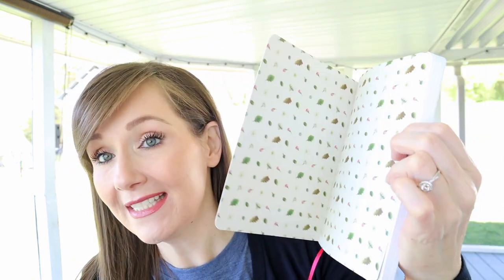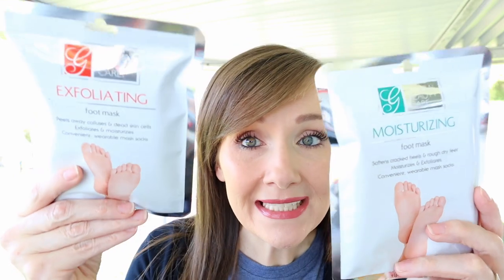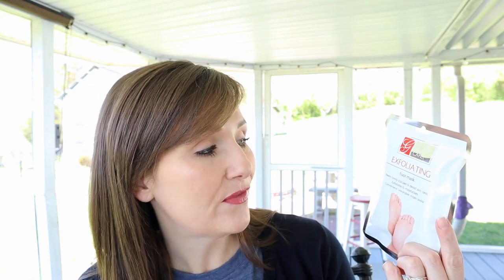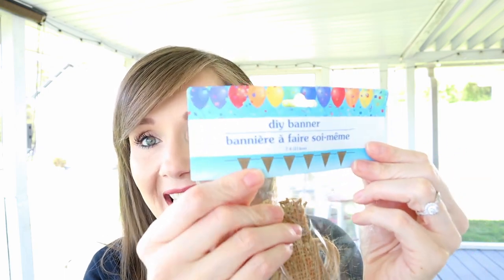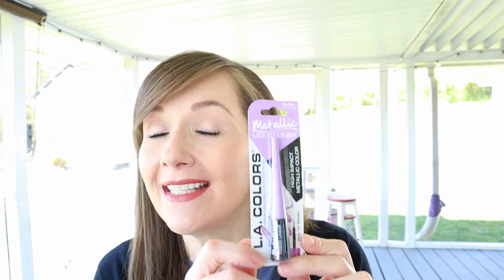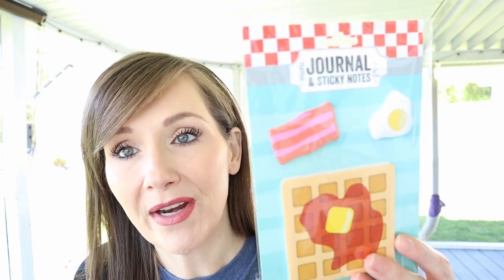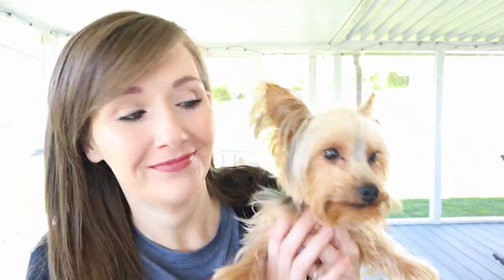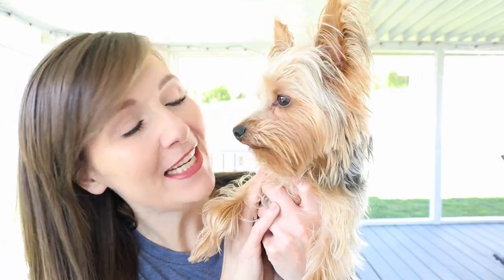HUGE Dollar Tree Haul💜April 11, 2019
First, you have to check out Elizabeth's channel.
and her video.

A lot of what I know about Keto has come from her channel! I truly appreciate all the hard work she does for us.

Second, I want to apologize for my lighting. Hopefully I will get the settings figured out before long. It's still early in the season and I have tons of recording to do on my porch.

Come with me to the Dollar Tree/ April 2019 (see all the items I didn't haul):

💄Makeup worn in this video:
L'oreal visible lift foundation:

Physicians Formula butter bronzer:

Anastasia of Beverly Hills Brow Wiz:

Laura Mercier loose setting powder:

it Superhero mascara:

💖I finally found a cure for my cystic acne. Get your first bottle free. Just pay shipping!
(i'm not sponsored and don't recieve a commission I just believe in this product 100% and it changed my life!)

Q2Kristi

📷Camera used in this video is a Canon M50:

~Instagram~follow me for reviews & sneak peeks:
southern.kristi